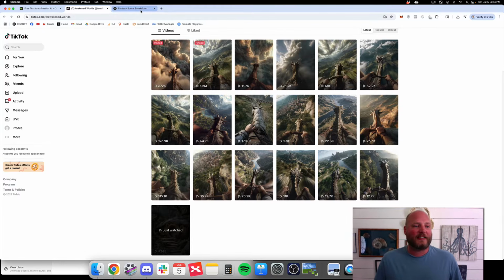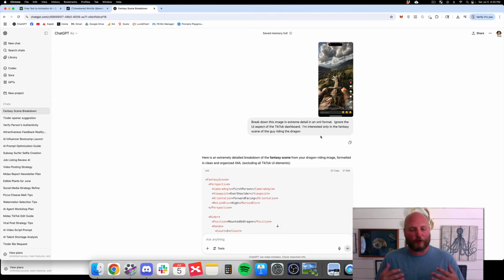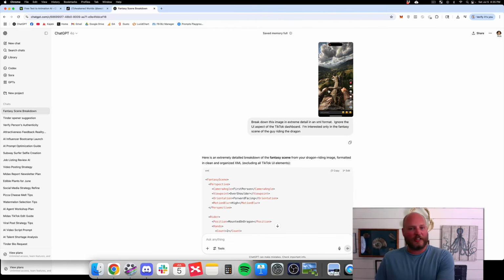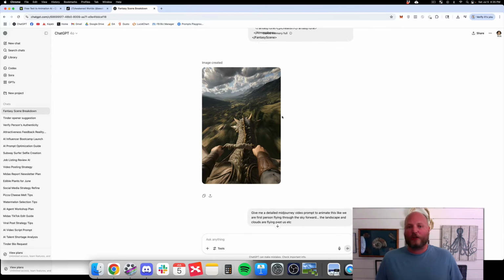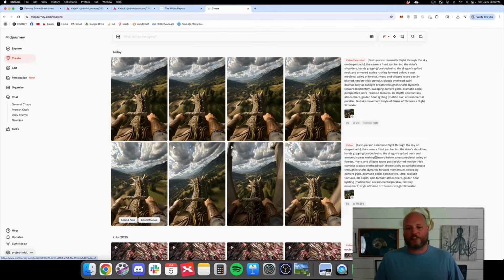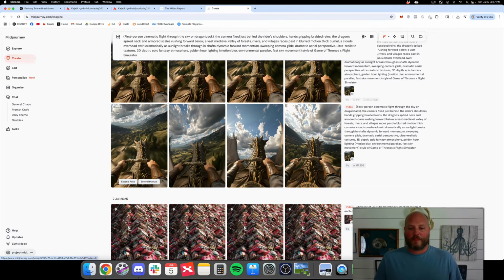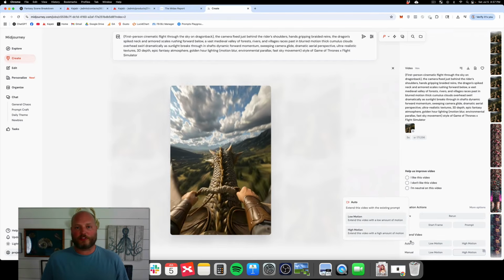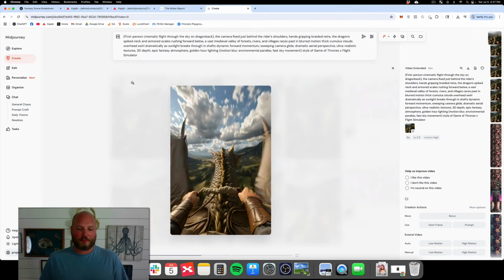Viral Dragon POV with AI? Here's How They're Made in 4 Minutes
🔥 This TikTok account gained **16,000 followers in 5 days** just by posting short dragon POV clips.

In this video, I’ll show you **exactly how they did it** using **ChatGPT + Midjourney**, step by step.

No studio. No team. Just a prompt, a vision, and the right AI tools.